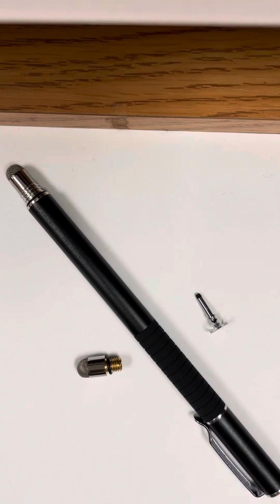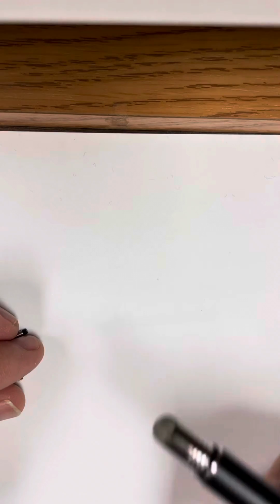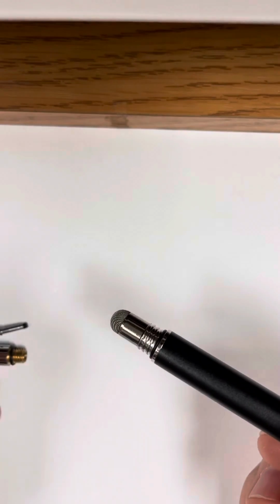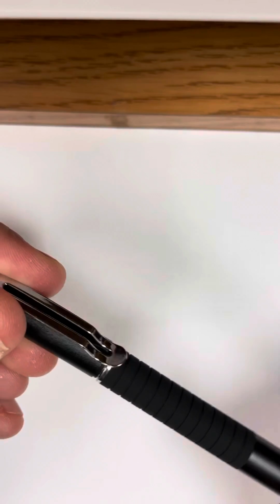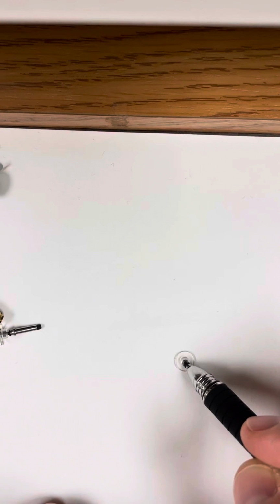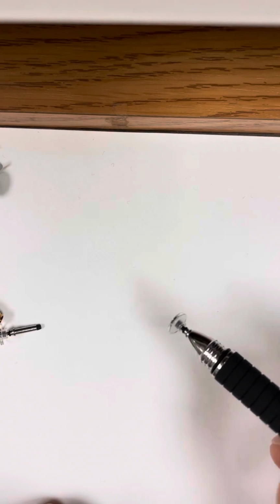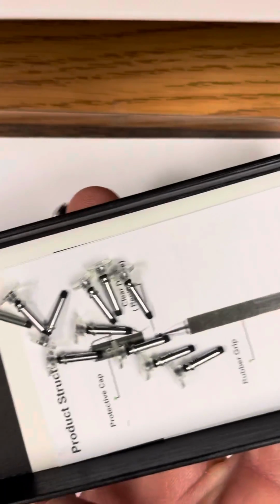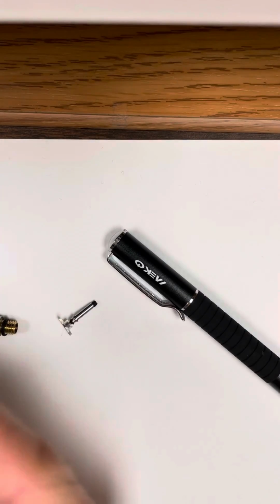How to Use Stylus